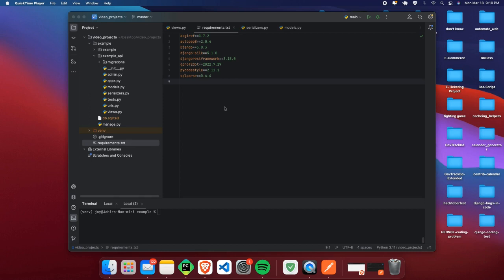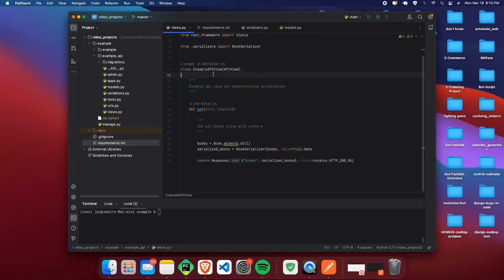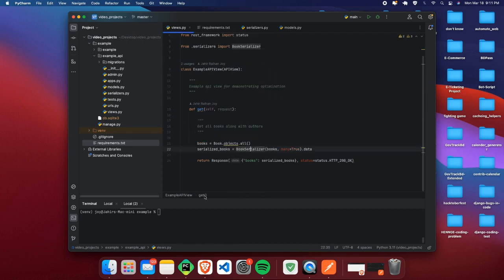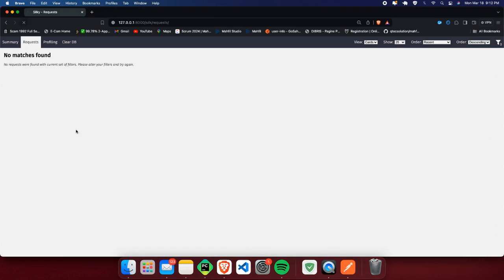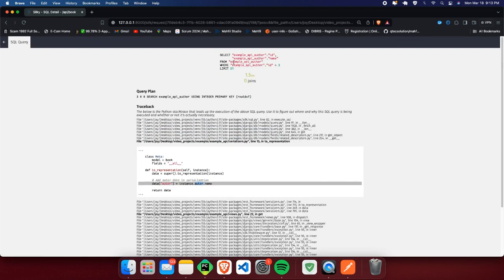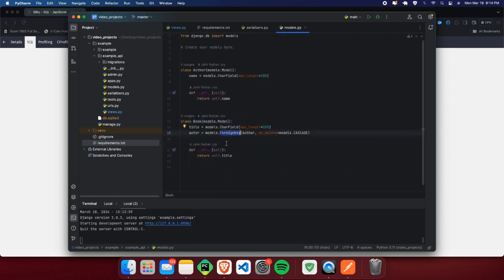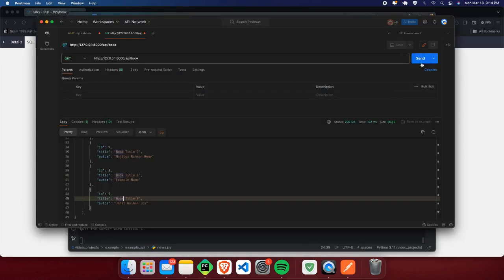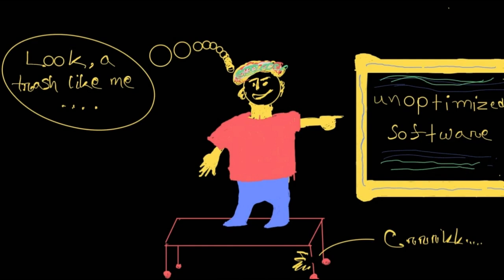What is software optimization and why do we need it?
In general purpose, we make softwares before joining any company. But after joining many of us from beginners are not that familiar with optimization. This video provides quick overview of optimization in software development and importance of it.